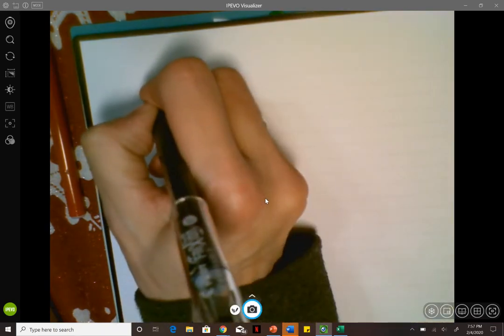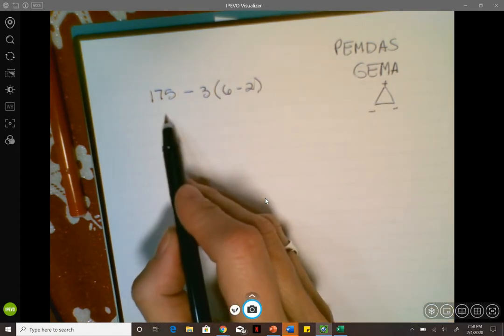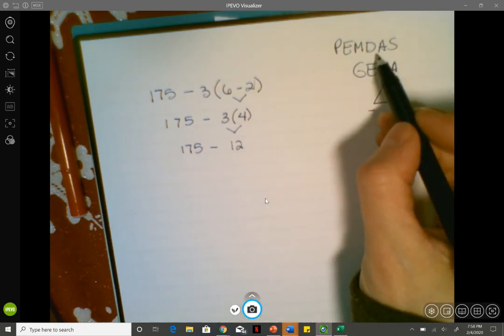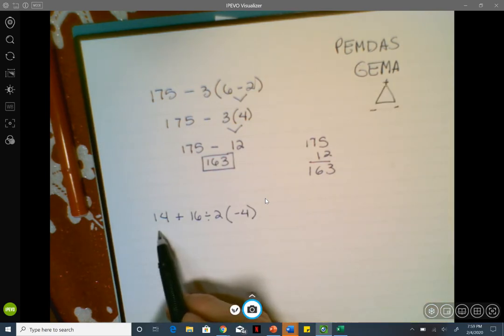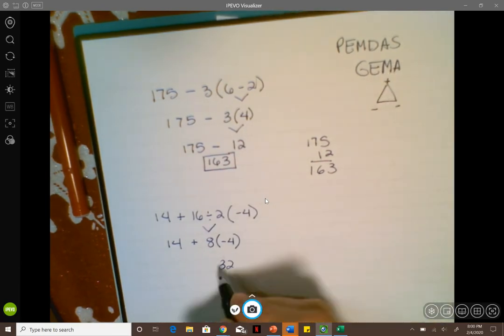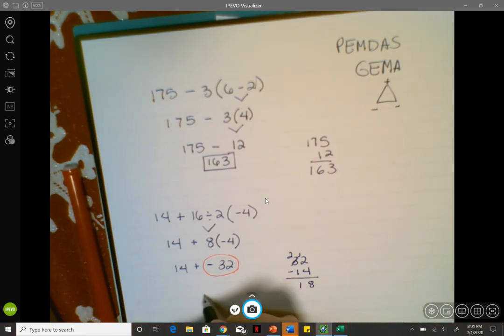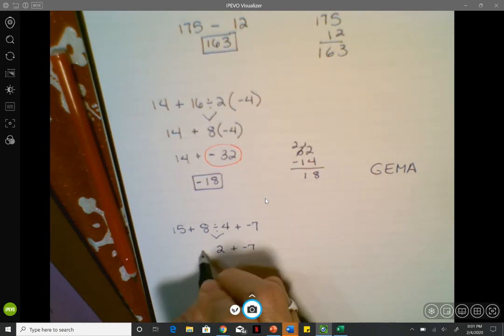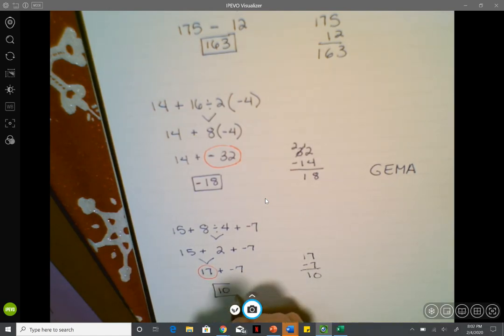Order of Operations - I